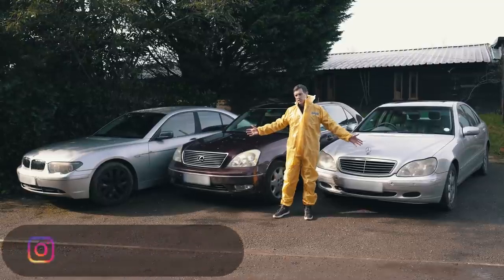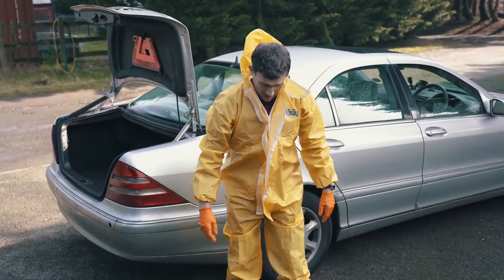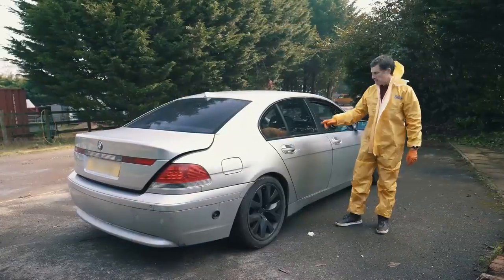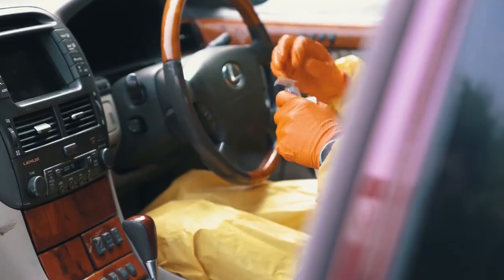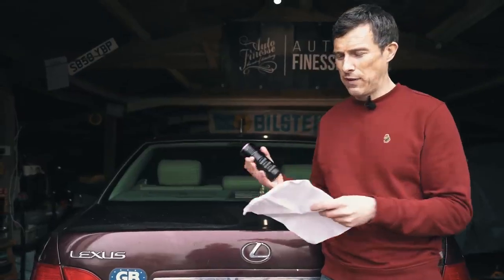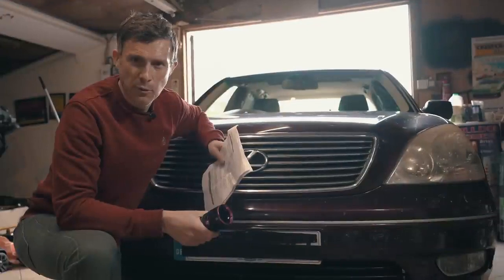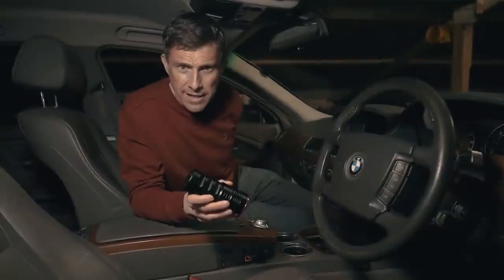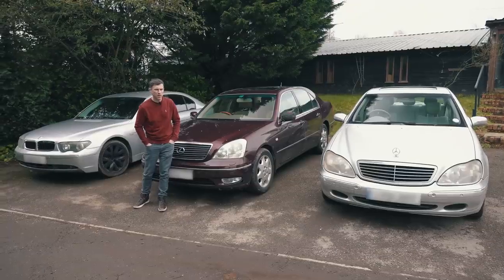S-Class v 7 Series v Lexus LS - shocking results!